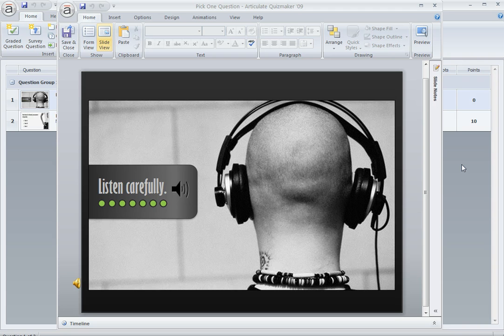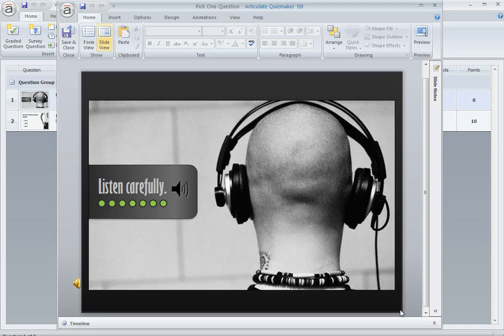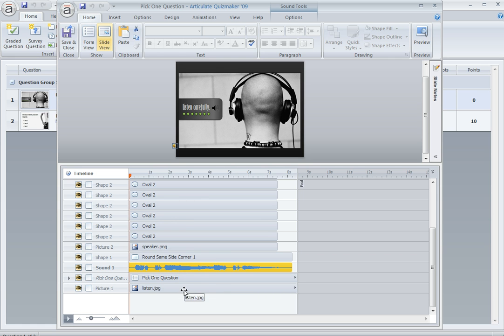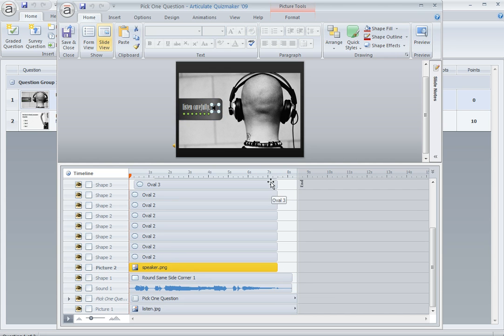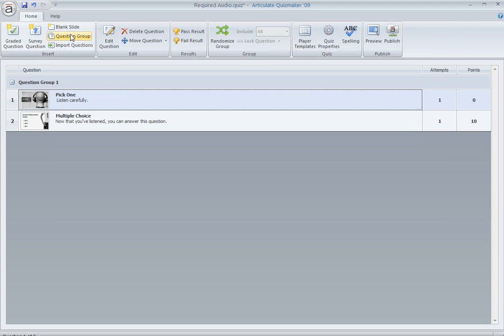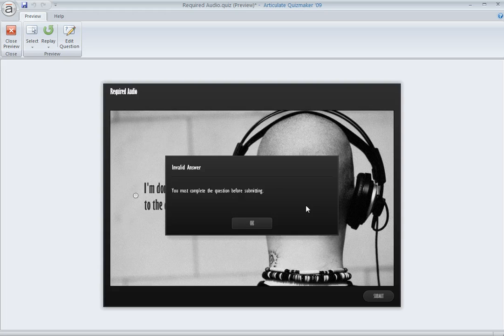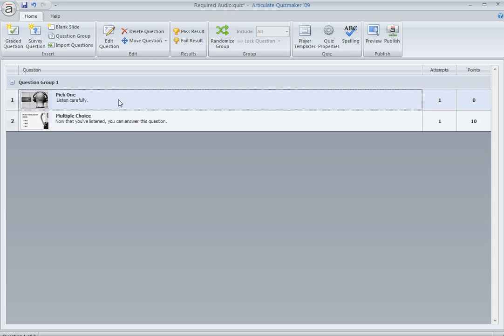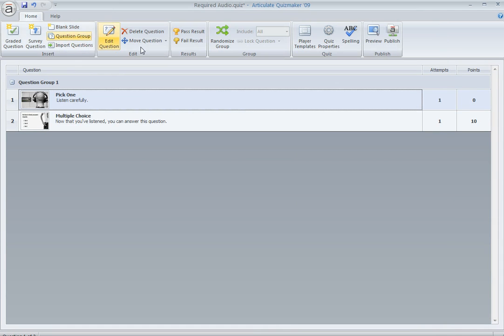Articulate Quizmaker tutorial: How to require learners to listen to all audio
In this tutorial we'll show you how to require learners to to all audio on an Articulate Quizmaker content slide. Learn more about working with the Quizmaker timeline